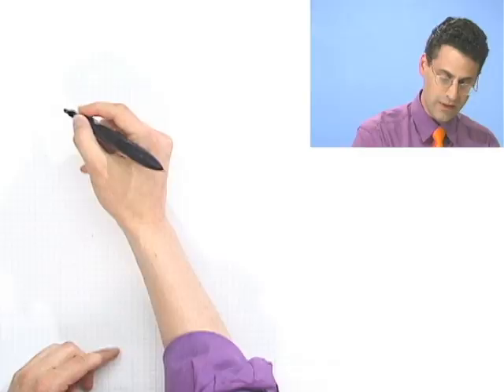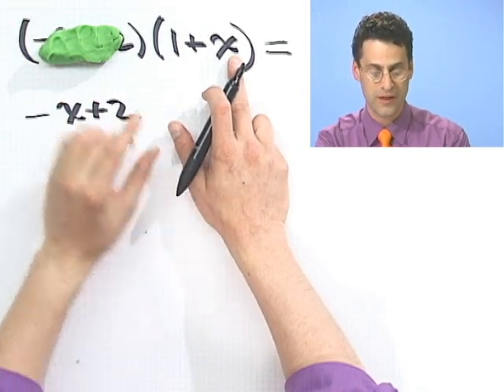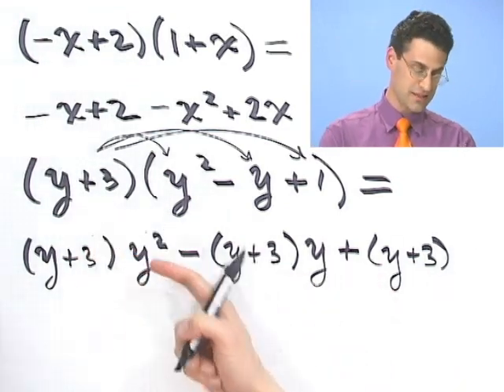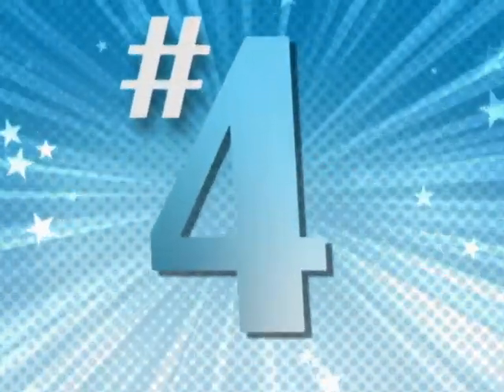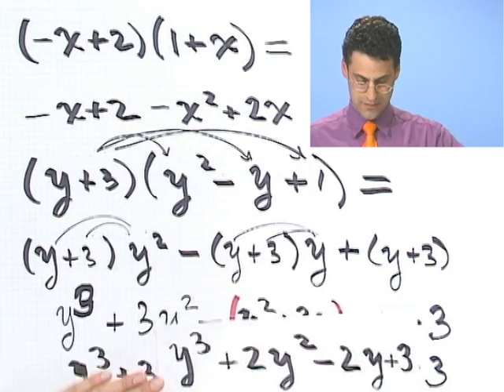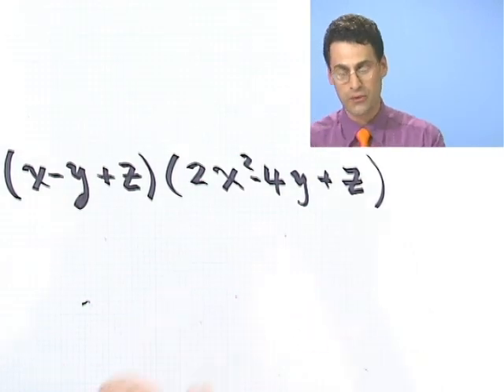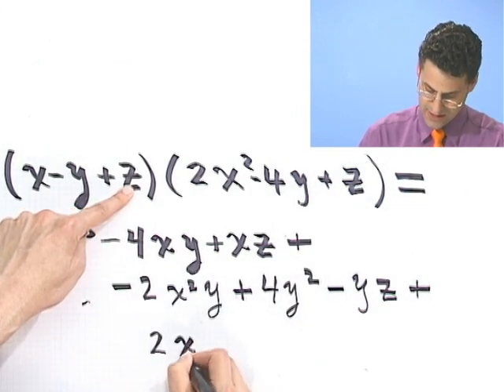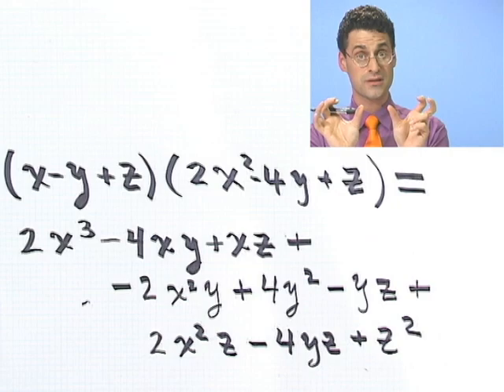Multiplying Polynomials by Polynomials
Chapter 1 Real Numbers and Their Properties, Subchapter 1.4 Polynomials